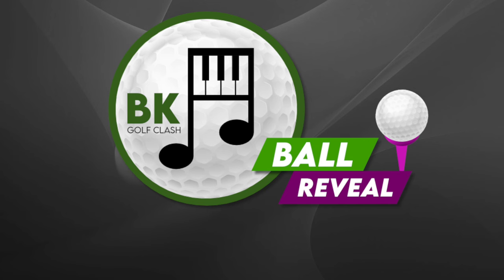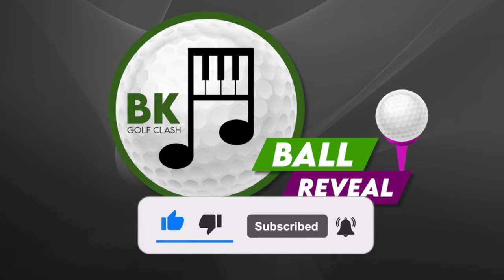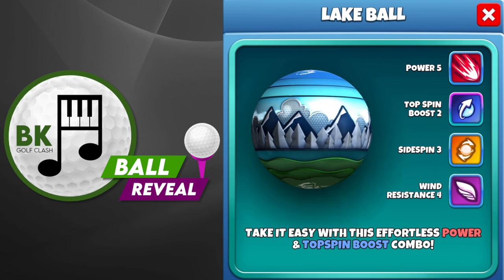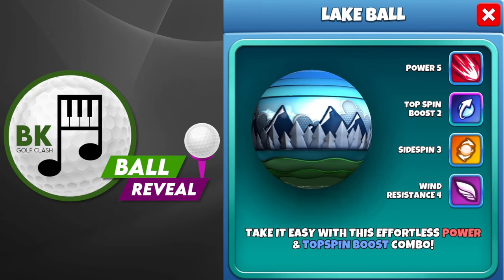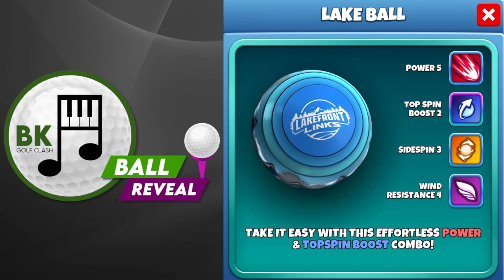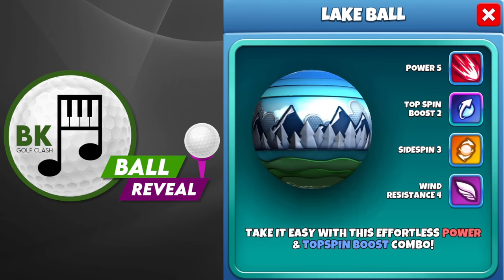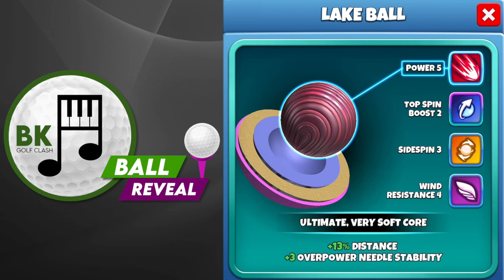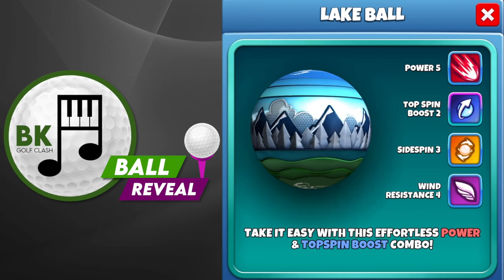BALL PREVIEW: The Lake Ball (including stats) | Golf Clash